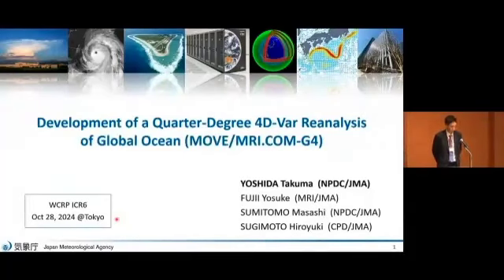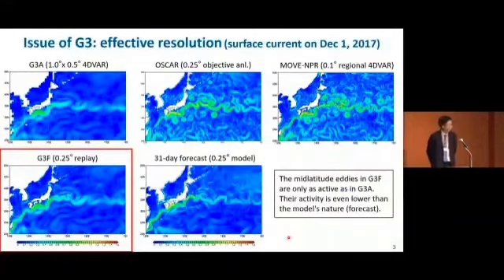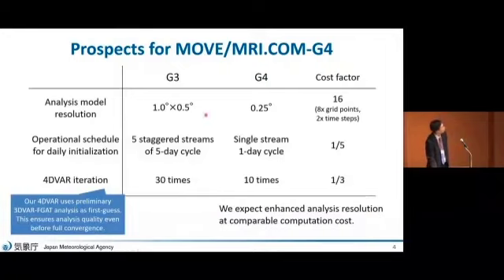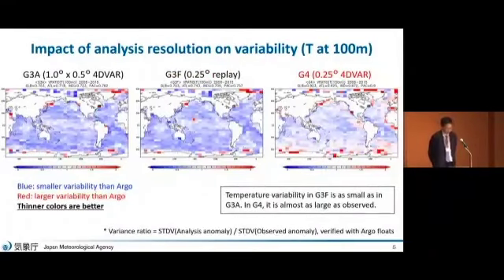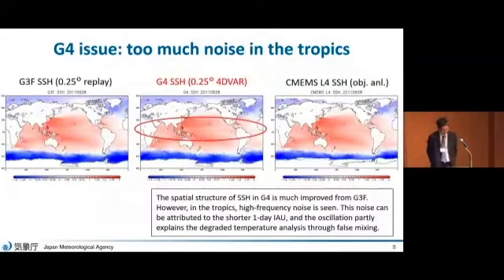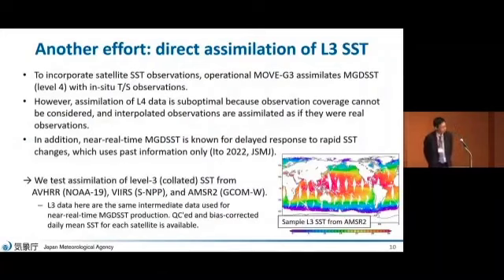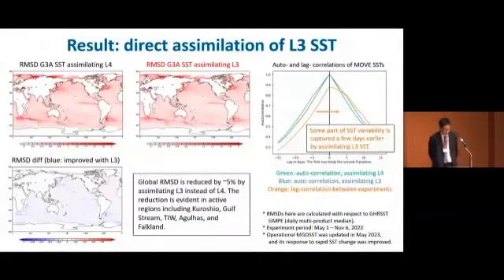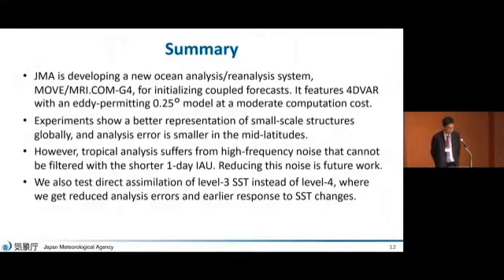Development of a Quarter-Degree 4D-Var Reanalysis of Global Ocean (MOVE/MRI.COM-G4)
Takuma Yoshida
6th WCRP International Conference on Reanalysis
2024/10/28